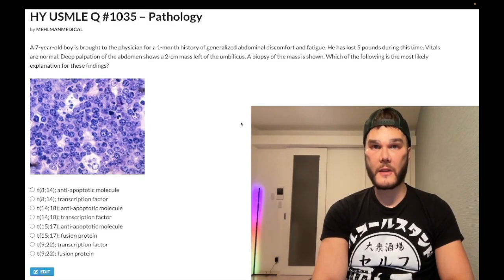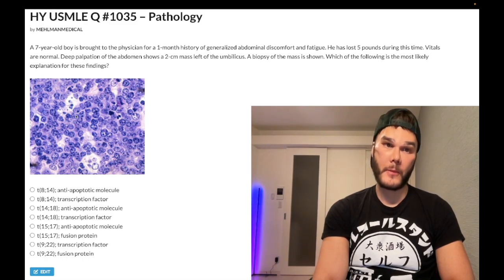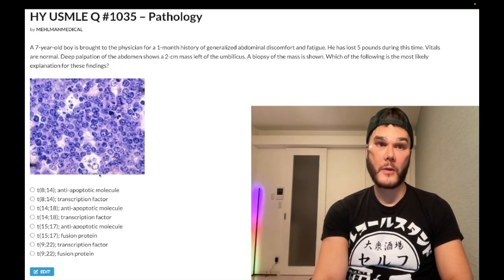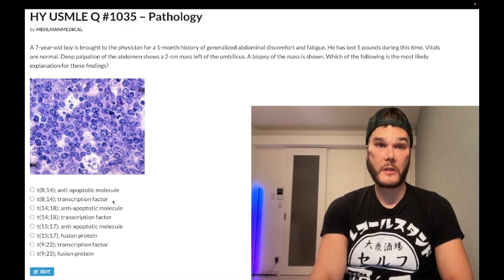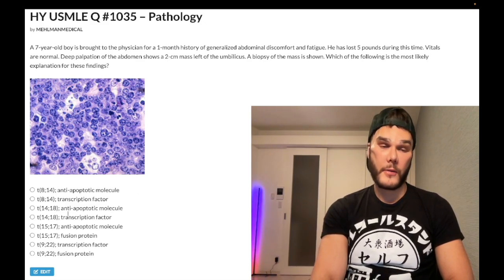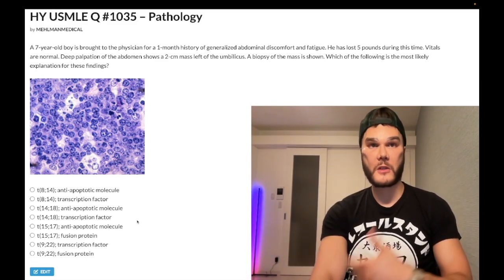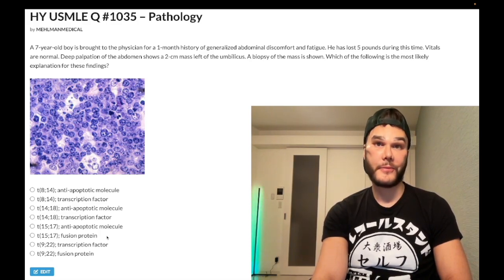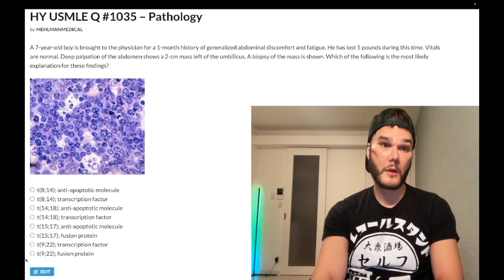HY USMLE Q #1035 – Pathology